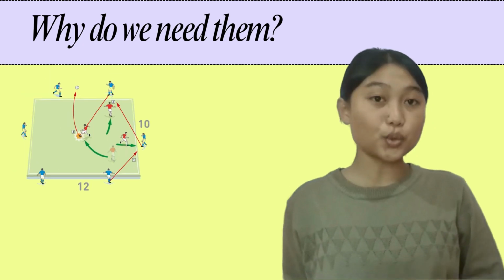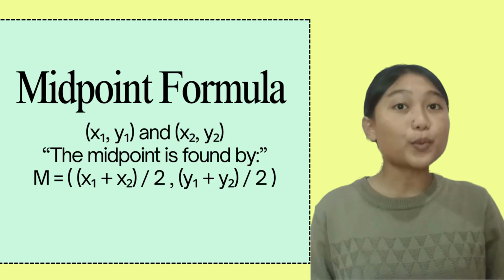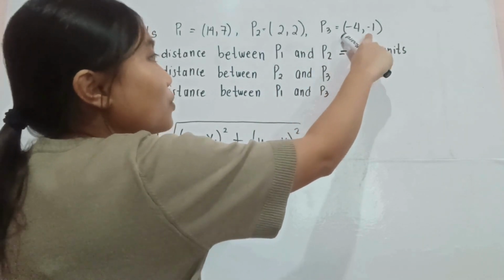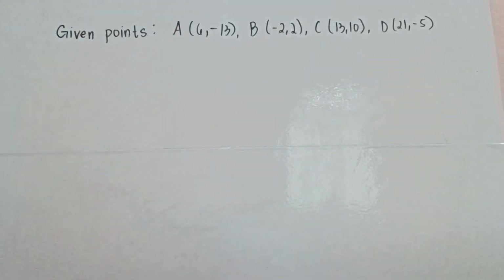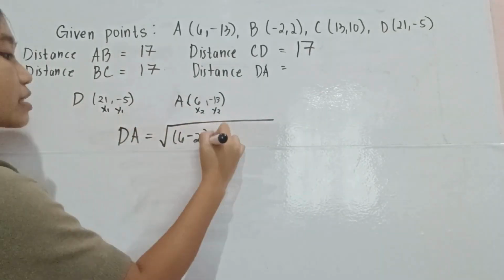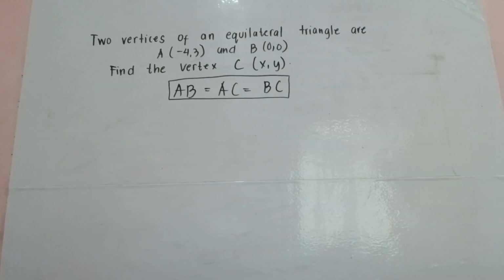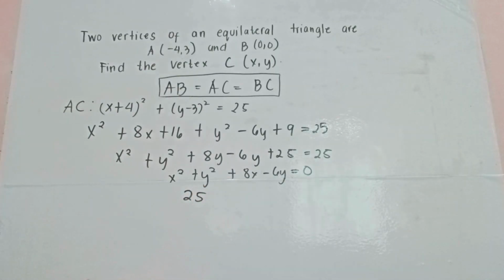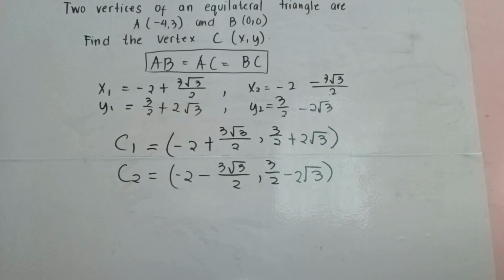Distance Formula and Midpoint Formula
For M215 Calculus 1 with Analytic Geometry LE Submission.
Video by Gwen Stephanie D. Sol